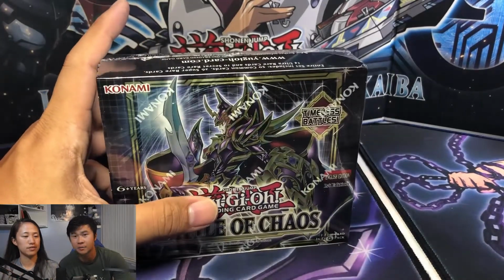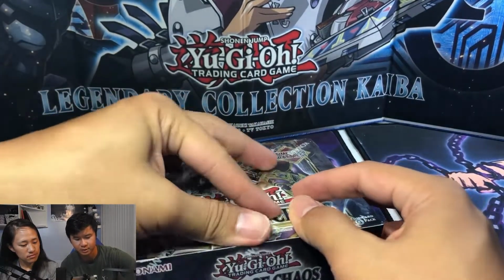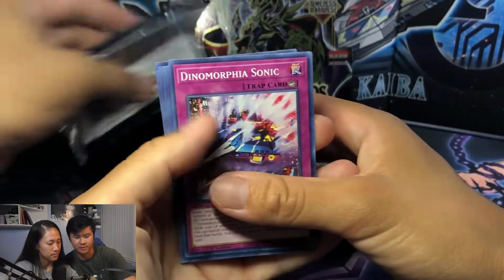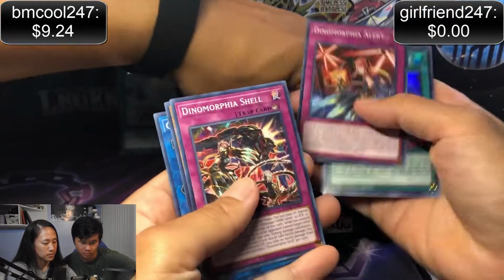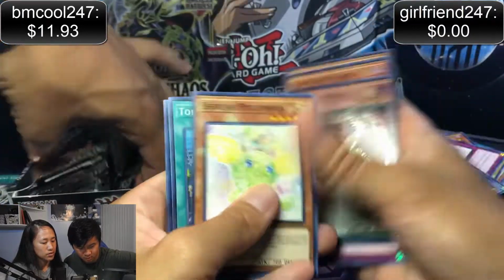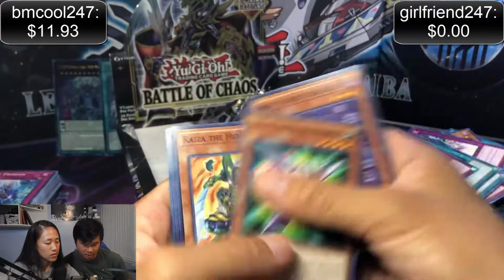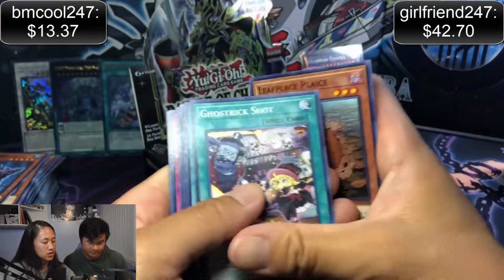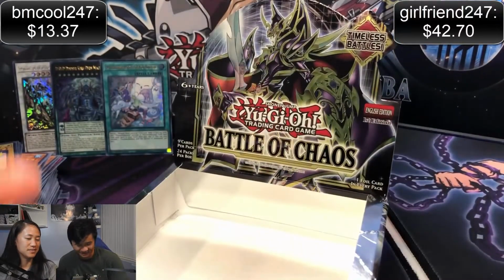Battle of Chaos - TCG Yu-Gi-Oh! Box Opening ft. girlfriend247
40 Card Deck Box: